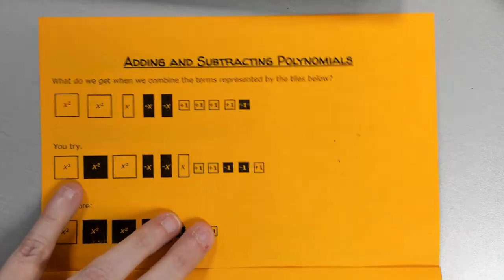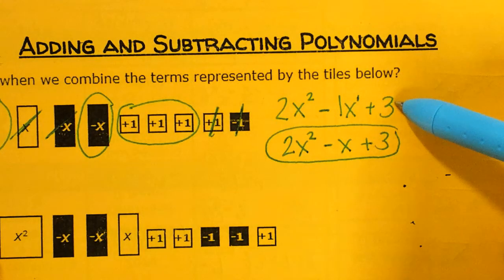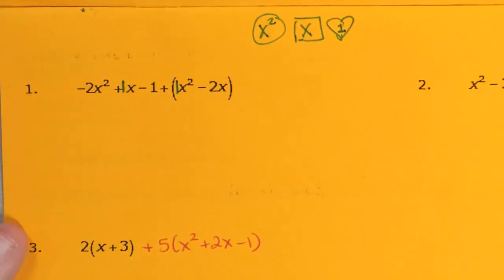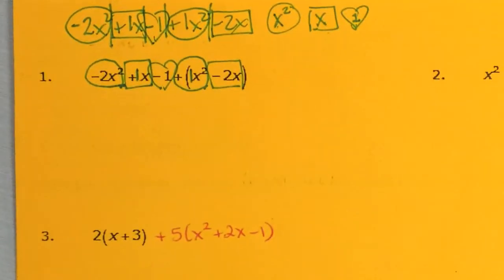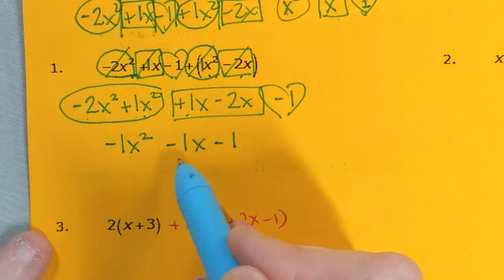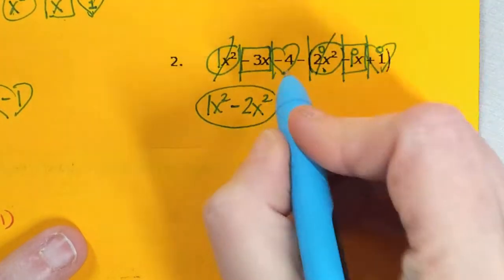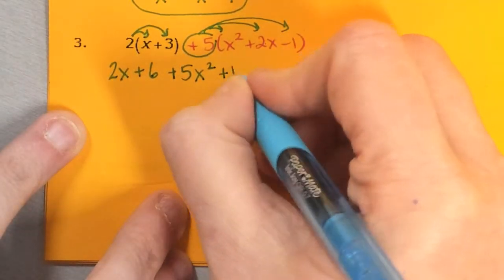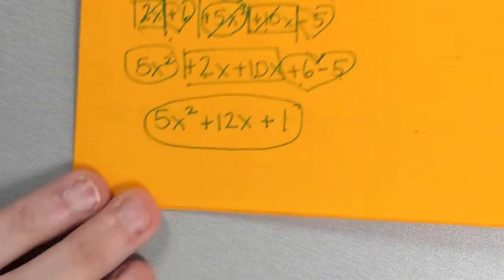Adding and Subtracting Polynomials (Combining Like Terms)